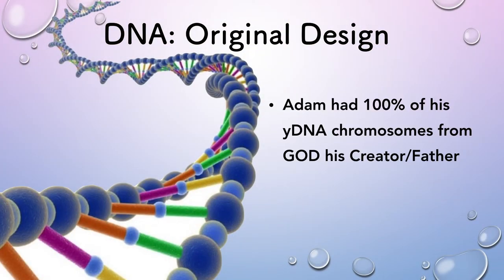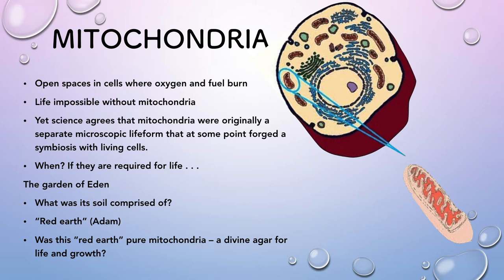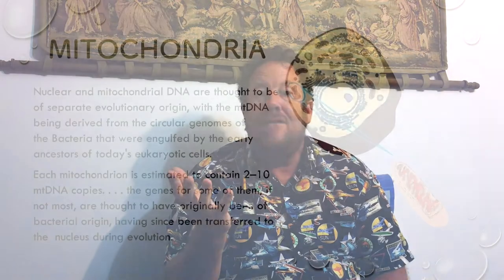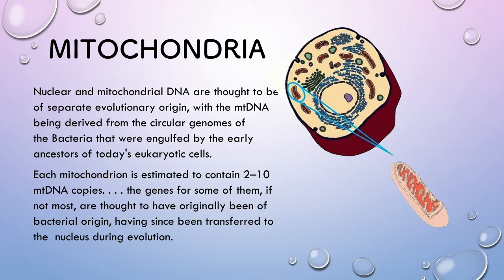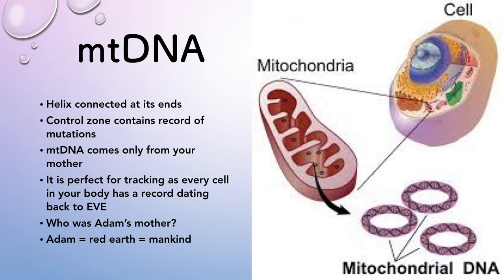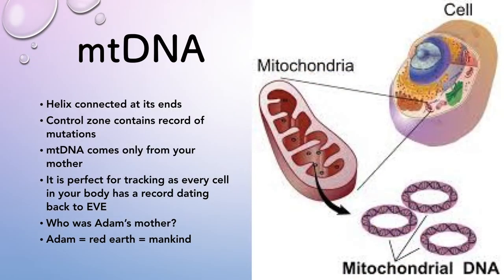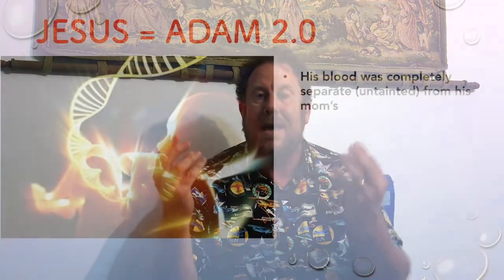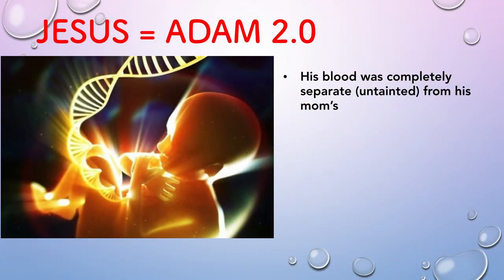Adam and the Reboot of Humanity w: Brian Hogan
Listen to this astounding discovery of the science of DNA not only confirming the Genesis account of the Creation of Mankind, but opening new doors of understanding into how God not only created Man but REBOOTED us through Jesus Christ.
Learn about:
*Adam's mother
*Jesus' DNA
*How a human gets perfect un-fallen blood
*The weird nature of mtDNA
*a "backdoor" "failsafe" designed in to the Human Genome
Guaranteed to blow your mind and fill your soul with awe and worship.

Books cited: Genesis 2-3 and "The Seven Daughters of Eve" by Bryan Sykes